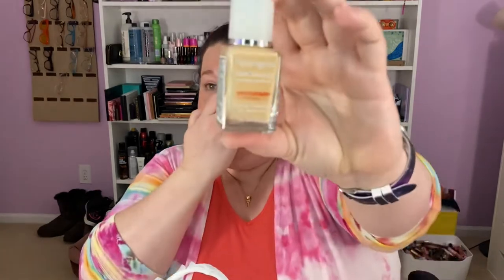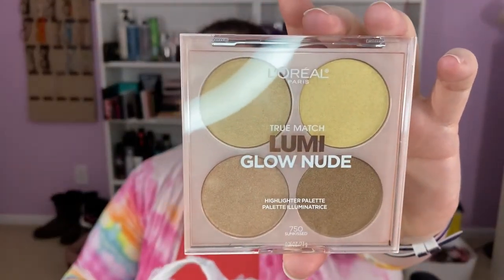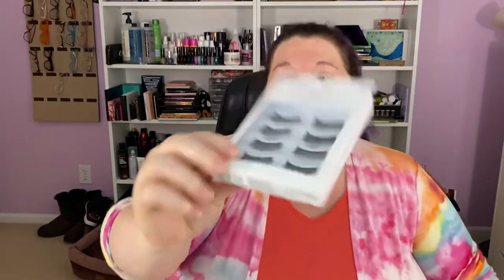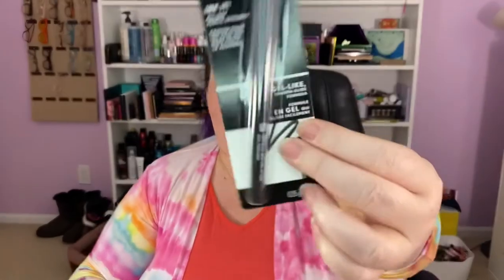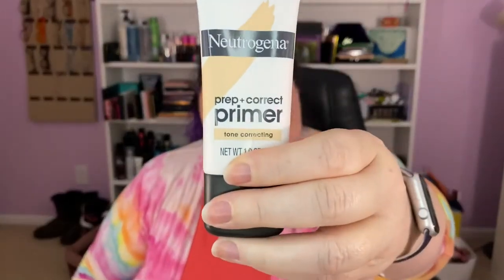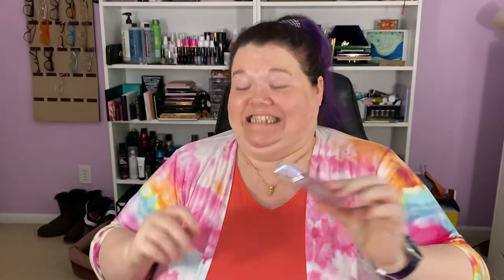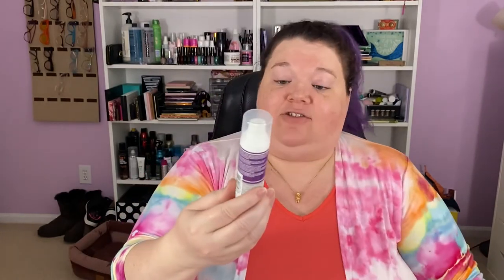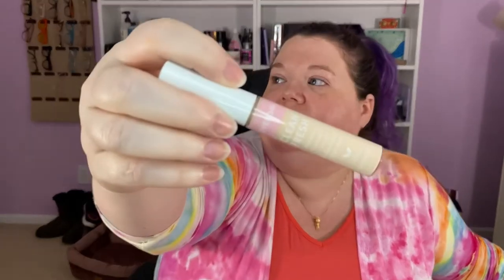Hubby Haul - Full face of drugstore makeup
Welcome to Makeup Mugwump!  In this video, Mr. Mugwump does it again!  He bought a full face of makeup at Walgreens.  Let’s try it on!

Makeup Mugwump
2120 E. Firetower Rd #107 PMB 33